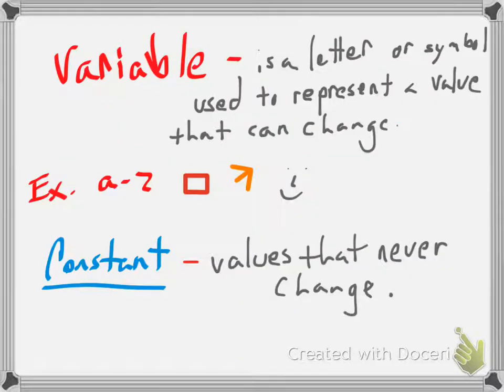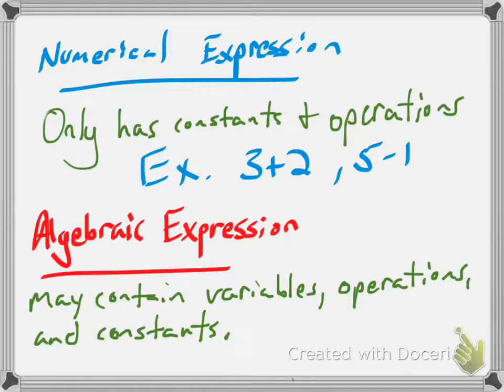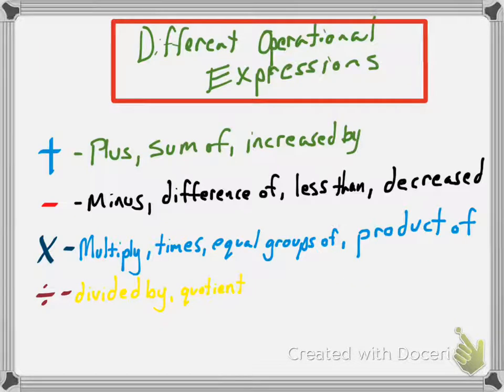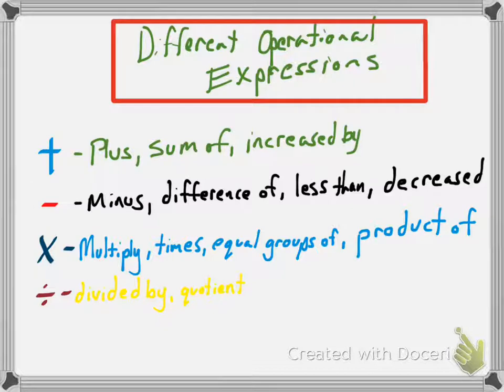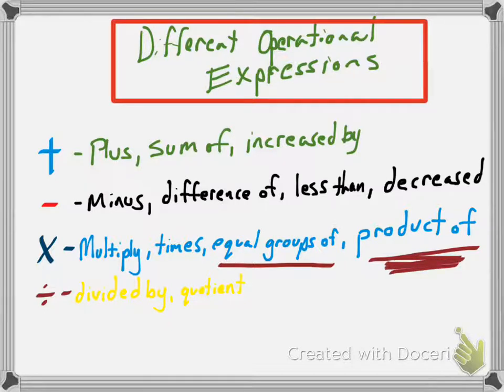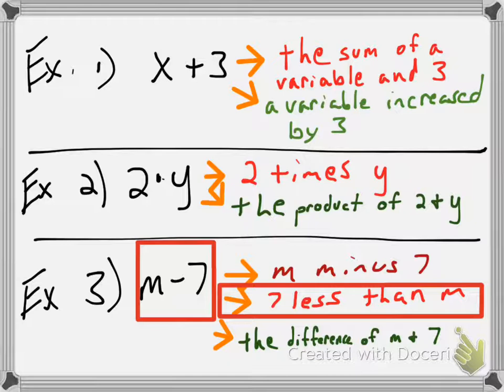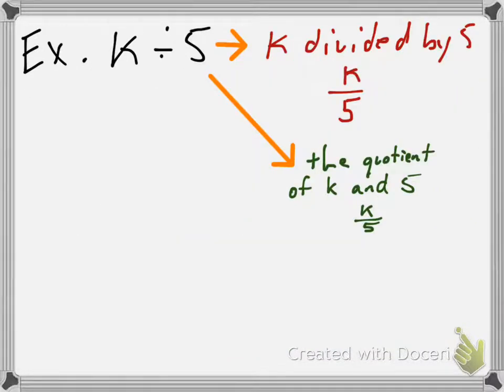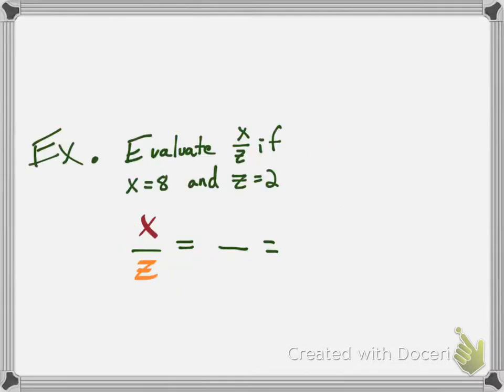Nyvall_Alg_algebra intro 9.3